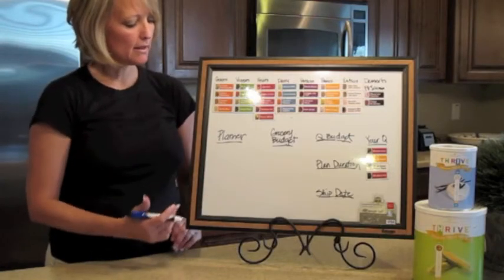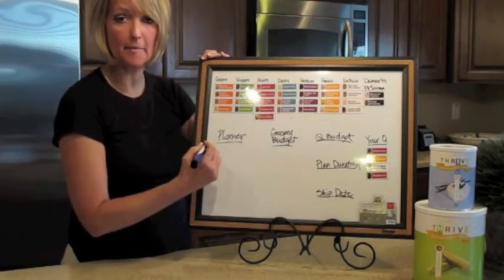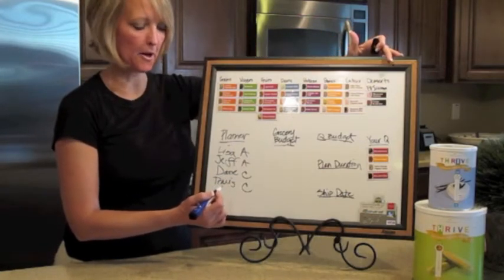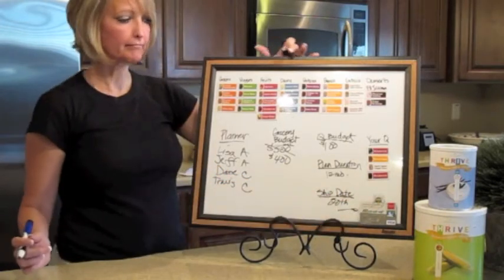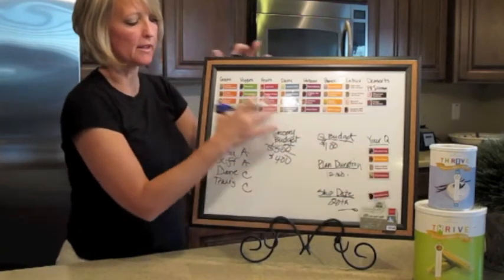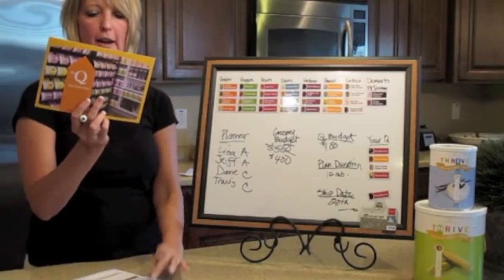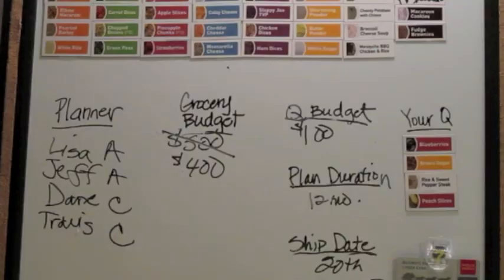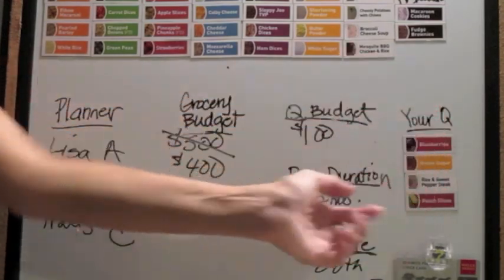Q Presentation by Lisa Warnick